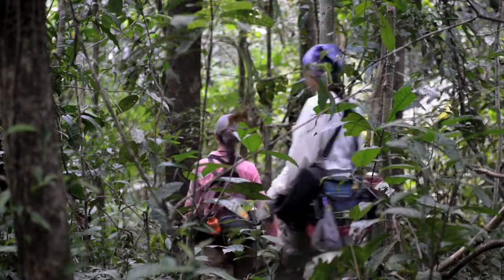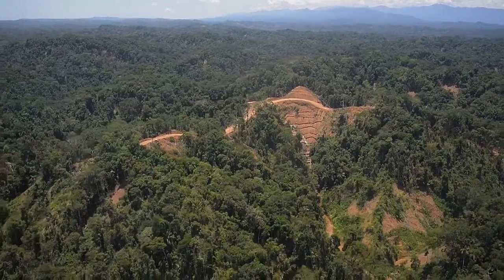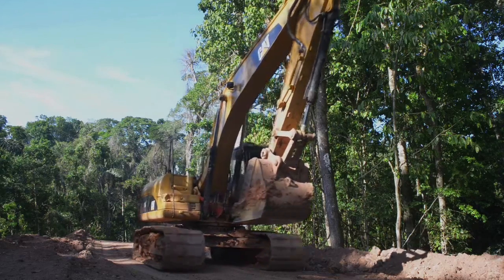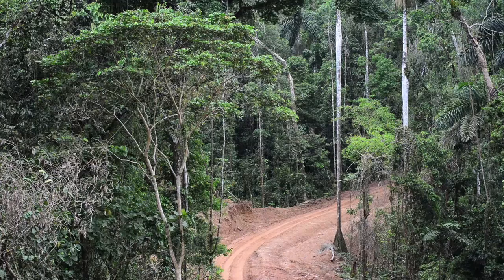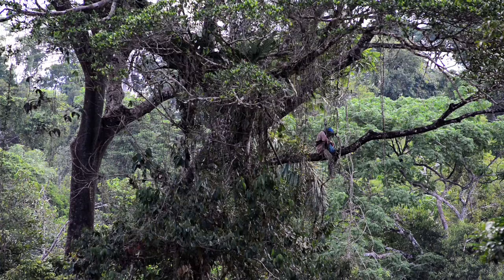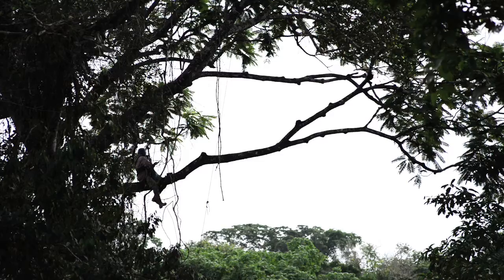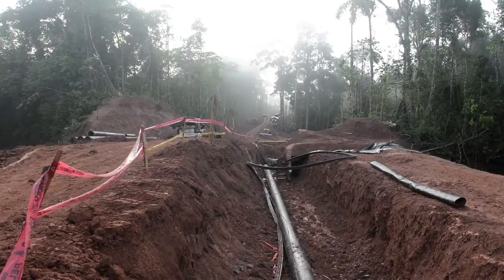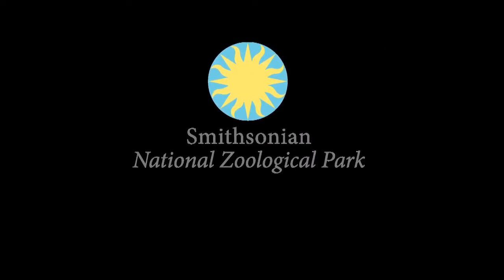The Primatologist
Maintaining natural movement of animals that only live in the tropical rain canopy in South America is important for the overall health of the ecosystem. As development and resource extraction continues to encroach on remote areas of the Amazon Basin, the forest is becoming increasingly fragmented, thereby limiting where animals that cannot fly and only live in the tops of trees can go. To find a potential solution to this challenge, researchers at the Smithsonian Conservation Biology Institute convinced a development company to do an experiment. Researchers worked with company engineers to leave behind "natural canopy bridges" to leave standing trees with large branches to maintain connections between both sides of the forest. For the experiment to work, SCBI needed to demonstrate that animals living in the canopy were actually using the bridges to cross the open area below and reach the other side.